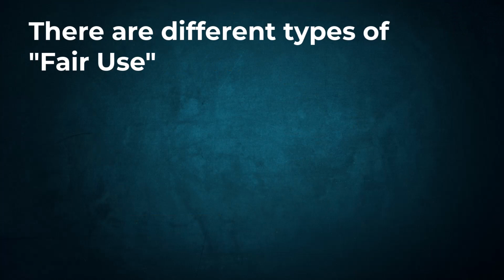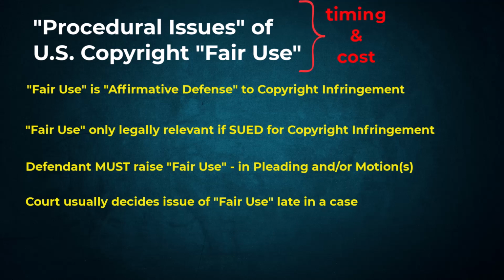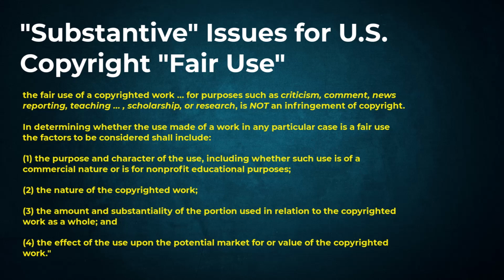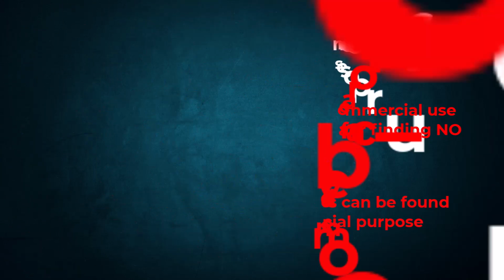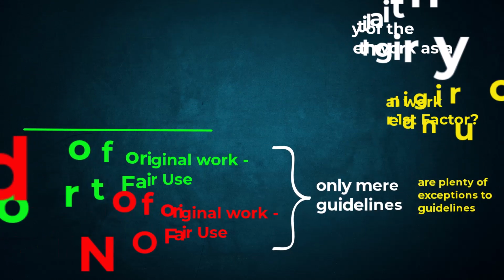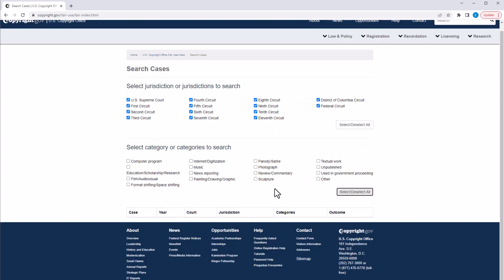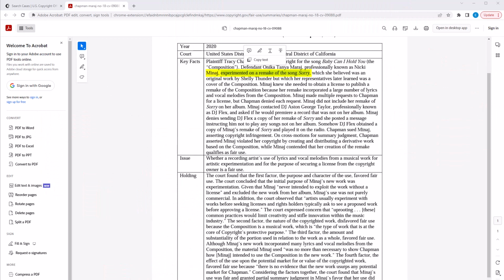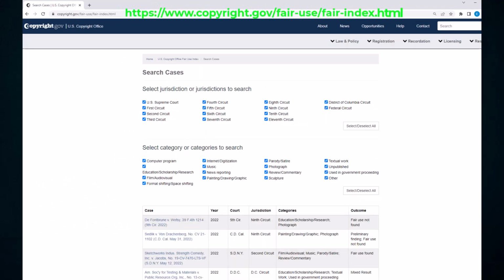Copyright Lawyer Explains Basics of U.S. Copyright “Fair Use”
Private U.S. copyright attorney, Eric Kelly, discusses U.S. copyright “fair use” per title 17 of the United States Code section 107 (17 U.S.C. section 107).

U.S. copyright fair use is very widely misunderstood, over used, often abused, and often improperly relied upon.

Many fellow YouTubers who use the creative works of others, such as, reaction youtubers and youtubers who do reviews, often do so in ways that likely do NOT qualify as copyright fair use.  This video should help U.S. copyright fair use to be better understood.

Timing and cost issues related to raising U.S. copyright fair use are discussed.

Additionally, the four factors U.S. copyright fair use are discussed as well as looking at some cases to see how courts weigh those four factors per the unique facts of the given case.

A fair use case between the estate of Prince versus a YouTuber is looked at, where the YouTuber’s use of Prince’s concert footage was not fair use.

And a fair use case between Tracy Chapman and Nicki Minaj is looked at, where the use of a Tracy Chapman song by Nicki Minaj was found to be fair use.

Here are a couple of links that includes cases where U.S. copyright fair use was discussed:

This video pertains to U.S. copyright law as of April 2023.  The law could change in the future.

Timestamps
0:00 – Intro
0:00:47 – Different Types of Fair Use
0:01:21 – U.S. Copyright Fair Use Statute 17 USC 107
0:02:07 – Procedural, Timing, & Cost Issues of U.S. Copyright Fair Use
0:06:48 – Substantive Issues of U.S. Copyright Fair Use
0:08:58 – 1st Factor of U.S. Copyright Fair Use
0:11:41 – 2nd Factor of U.S. Copyright Fair Use
0:12:56 – 3rd Factor of U.S. Copyright Fair Use
0:14:58 – 4th Factor of U.S. Copyright Fair Use
0:17:16 – U.S. Copyright Office Fair Use Index
0:17:43 – Cases of U.S. Copyright Office Fair Use Index
0:18:47 – Example Case Prince v. YouTuber Copyright Fair Use
0:21:27 – Example Case Tracy Chapman v. Nicki Minaj Copyright Fair Use
0:24:18 – Recap Procedural, Timing, & Cost Issues of U.S. Copyright Fair Use
0:24:59 – Recap Substantive Issues of U.S. Copyright Fair Use
0:25:40 – Contact Info for Copyright Attorney Eric Kelly
0:26:26 – End Screen